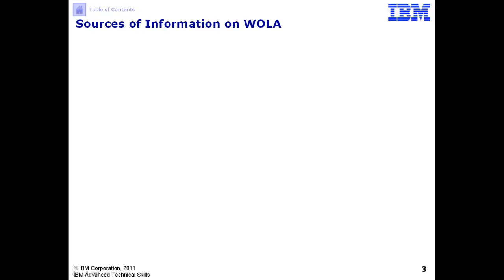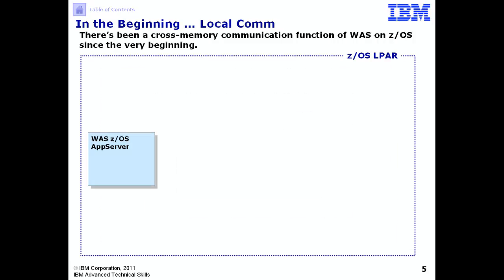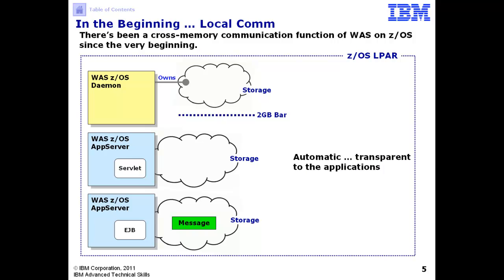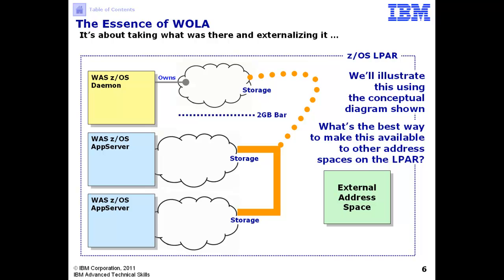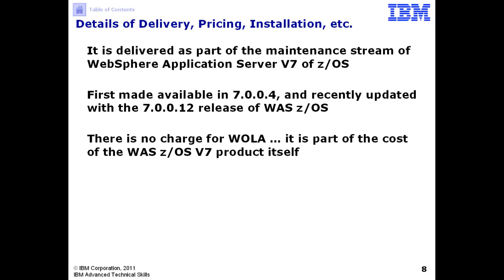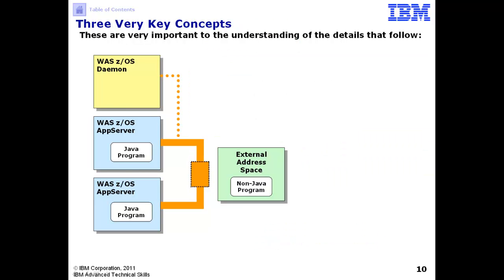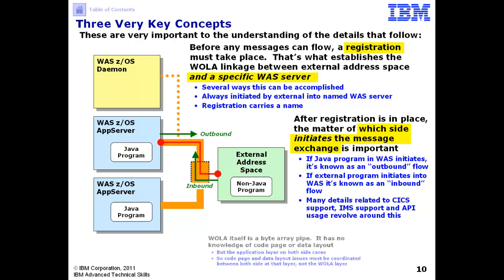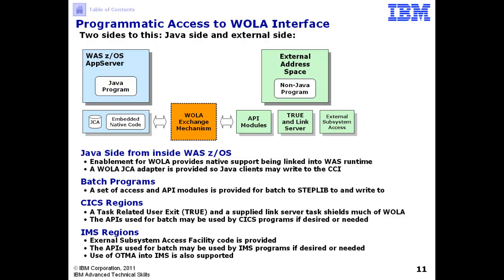WP101490 - WOLA - Essentials of WOLA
The Essentials of WOLA. Part 1 of a 5 part series.